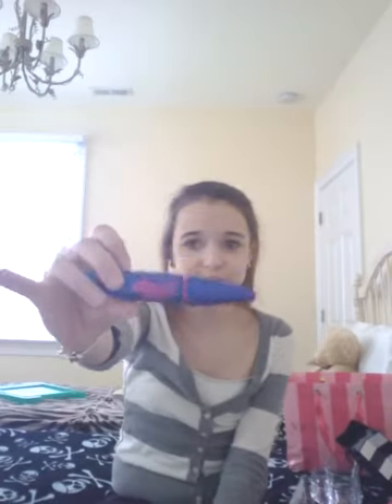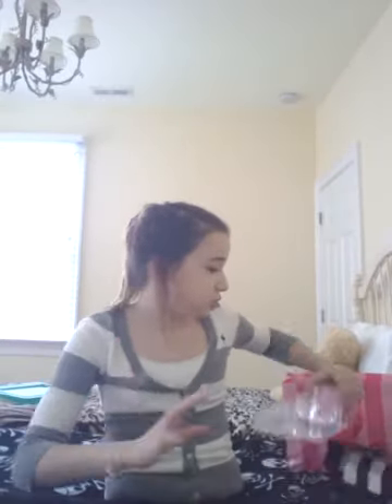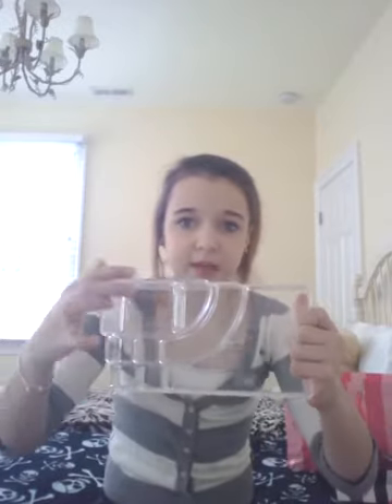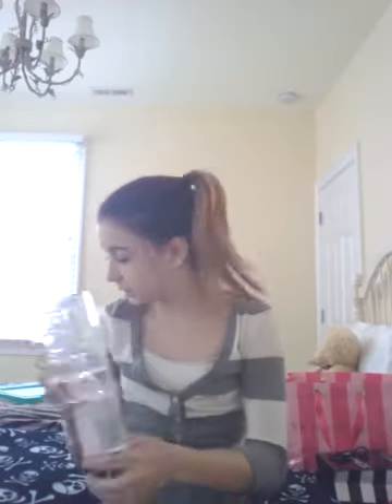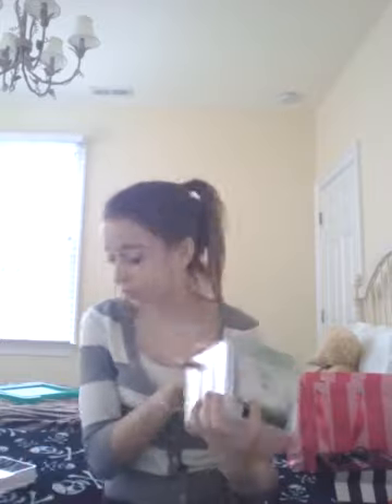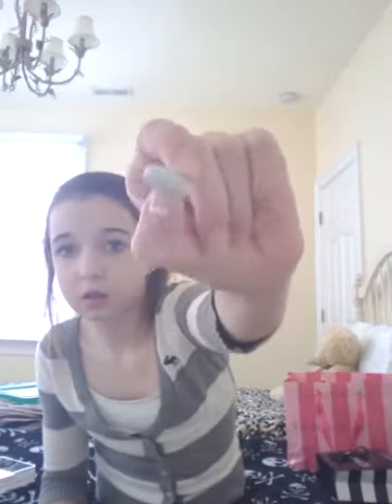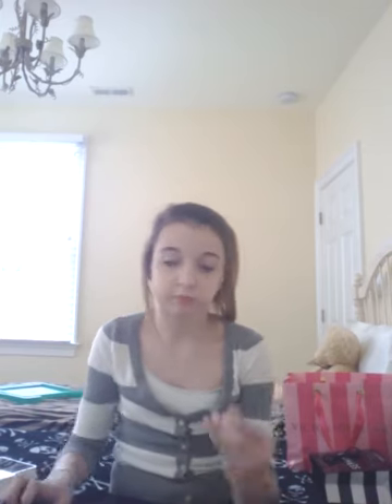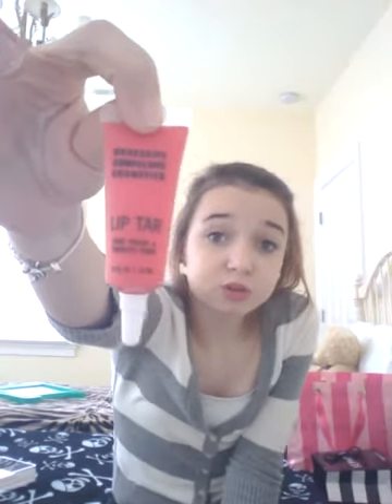Huge haul pt. 3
Byeee!